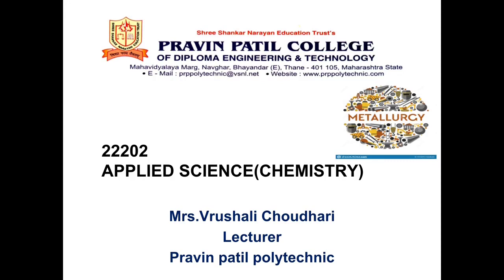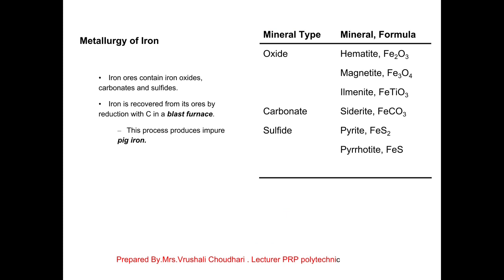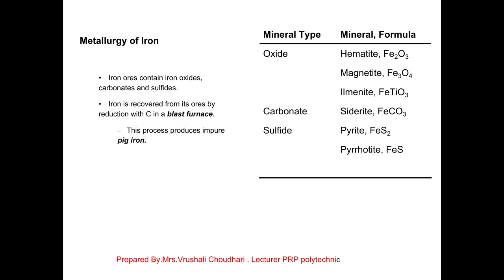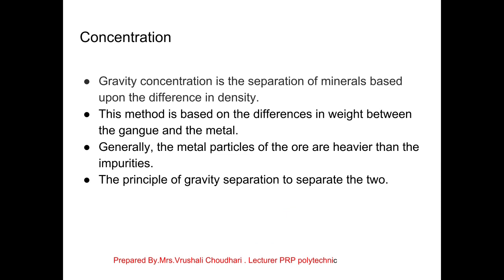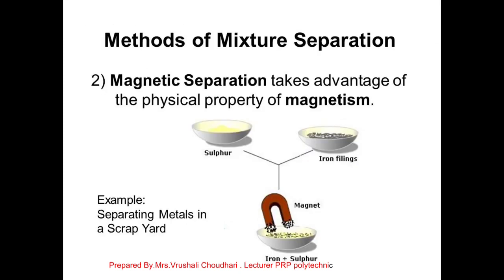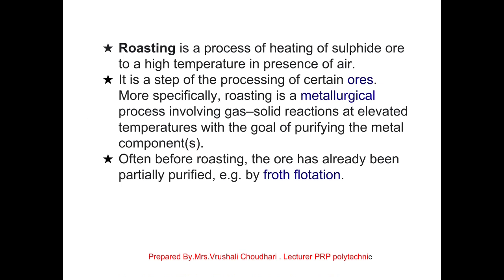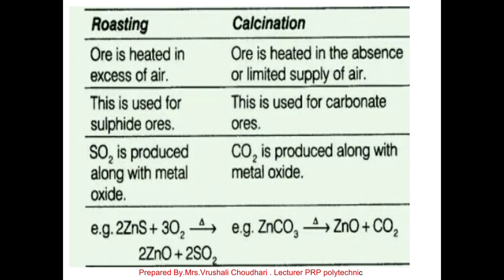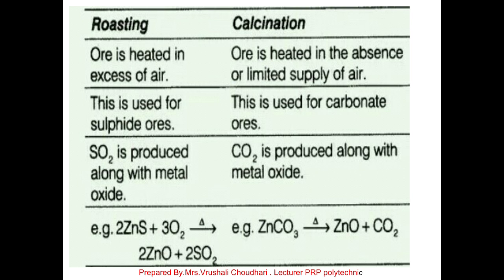ASC22202 METAL - 2